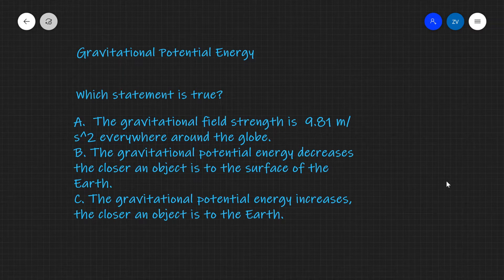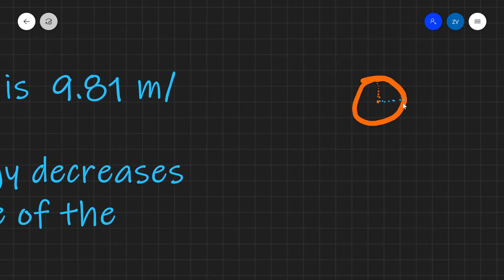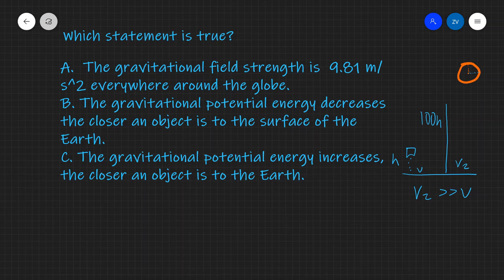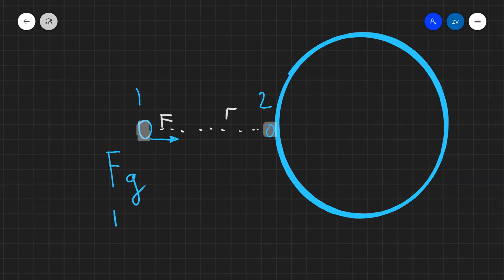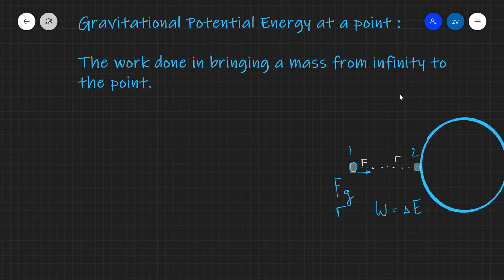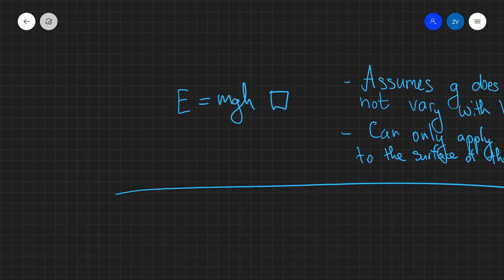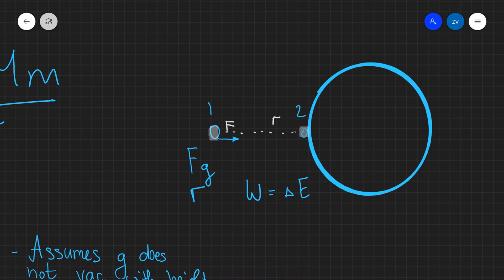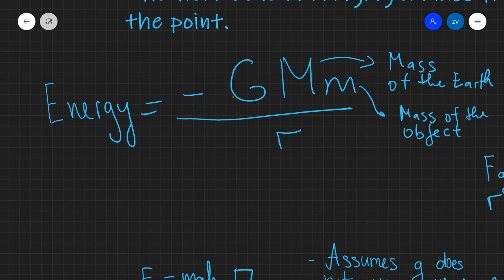A Level Physics: Gravitational Potential Energy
Introduction to gravitational potential energy.

Chapters:
00:00 Intro Question and Solution
03:20 Definition of Gravitational Potential Energy
04:05 Formula for Gravitational Potential Energy